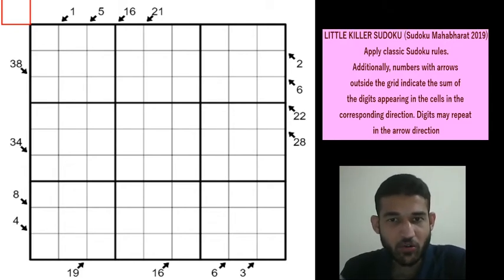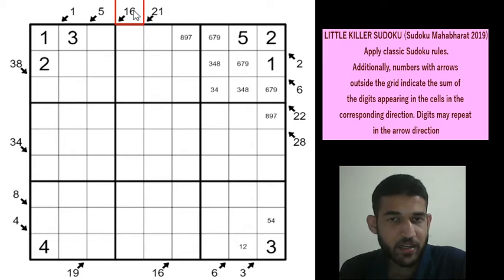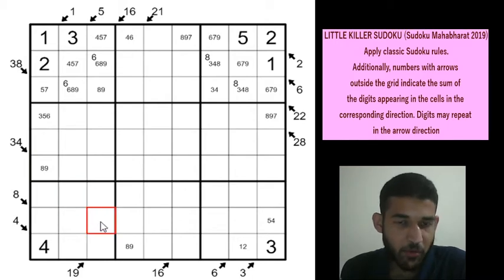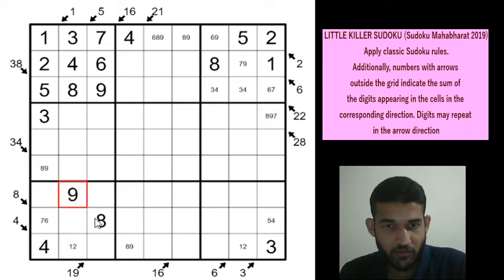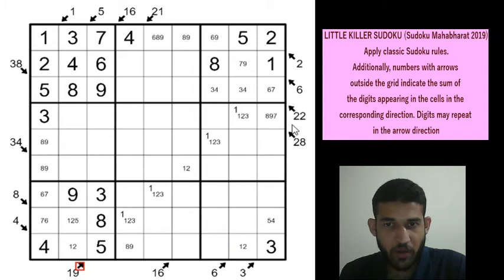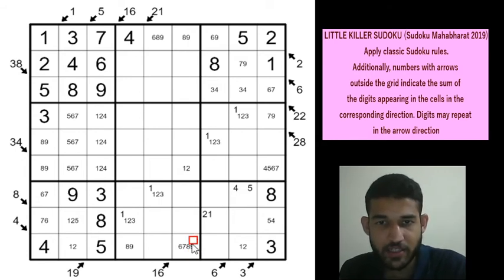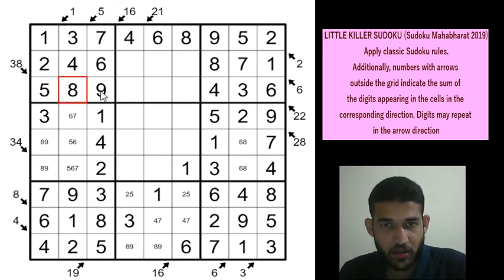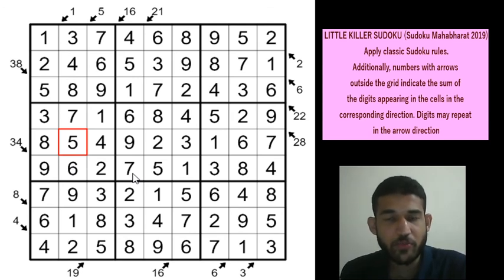Can you Ace Little Killer sudoku?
This sudoku occured in the Math round of Sudoku Mahabharat 2019 jointly authored by Pranav Kamesh and Rakesh Rai. Watch as I explain the steps in this gorgeous Little Killer.